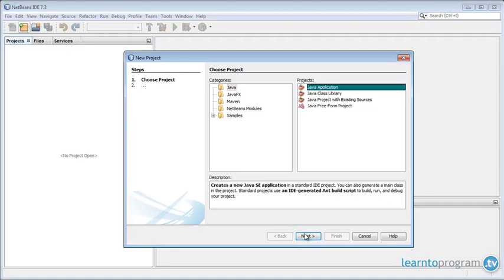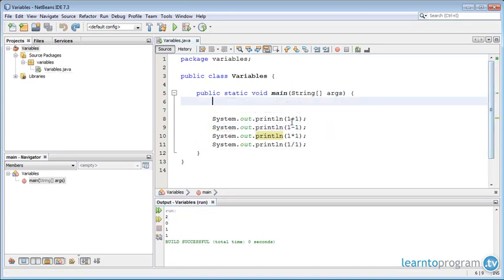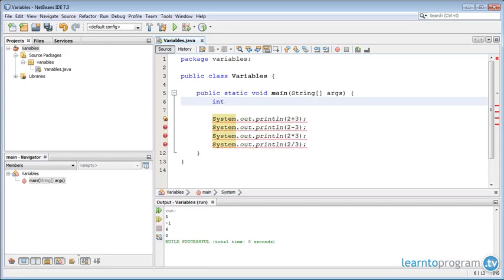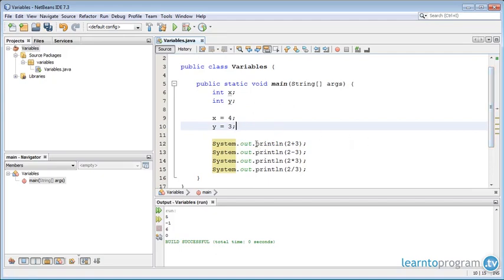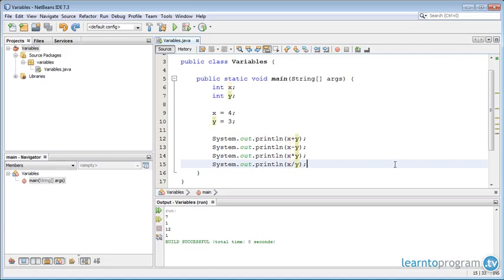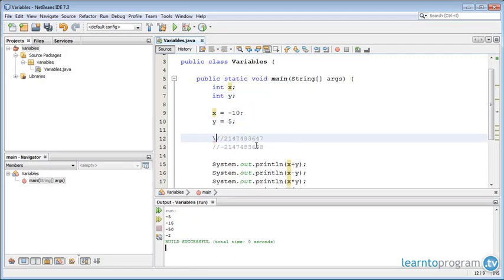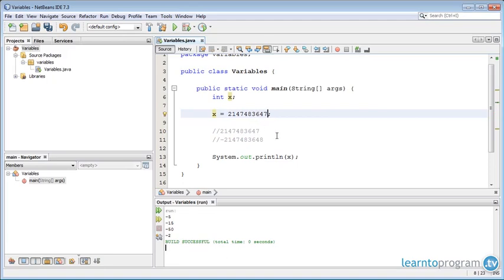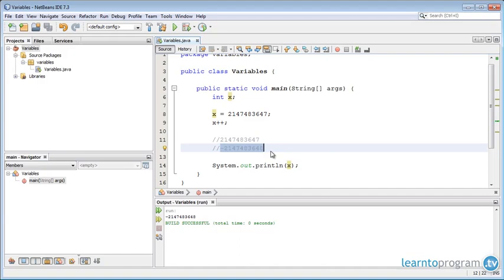Java Programming for Beginners part 4